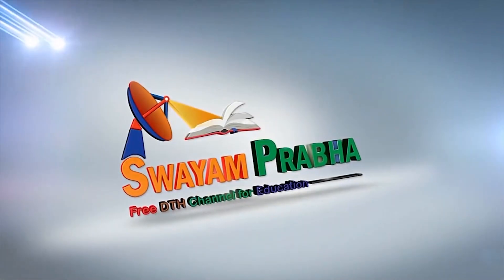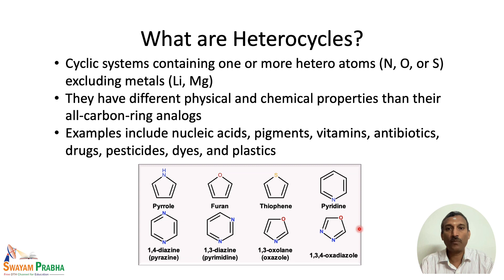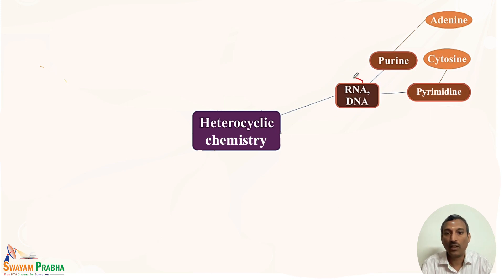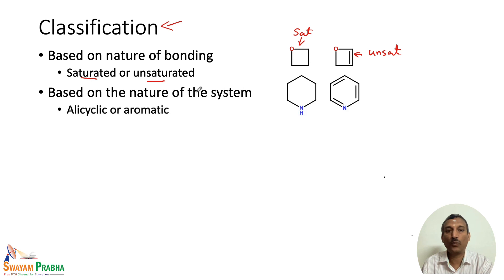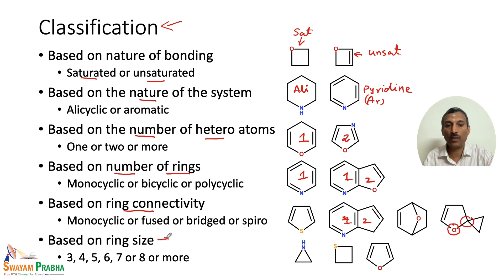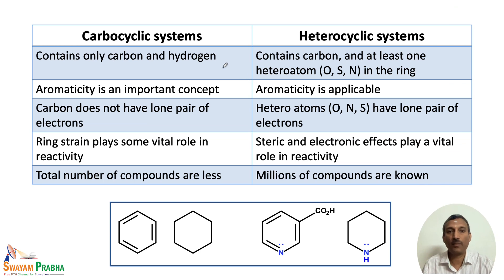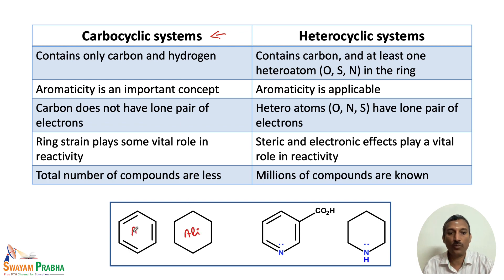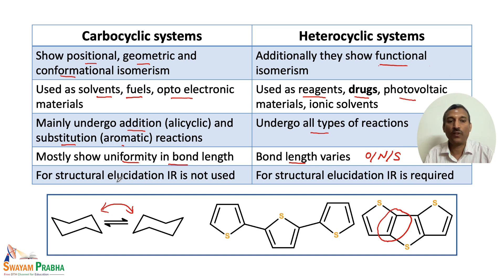Classification and Characteristics of Heterocyclic Compounds